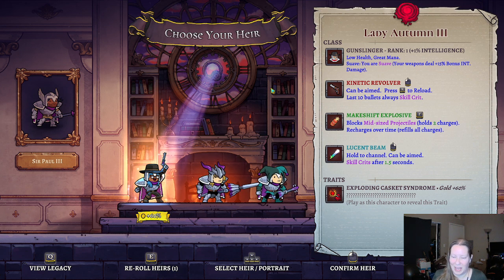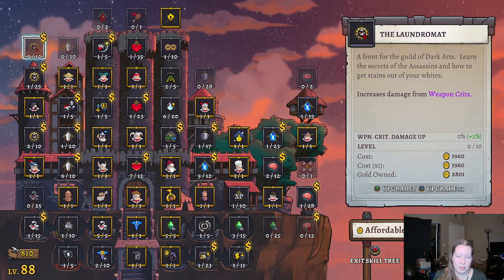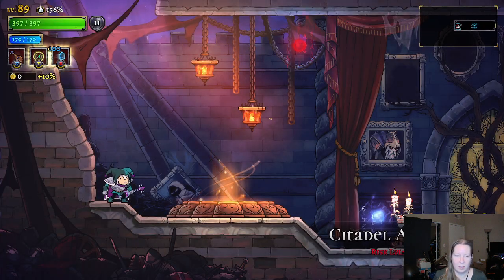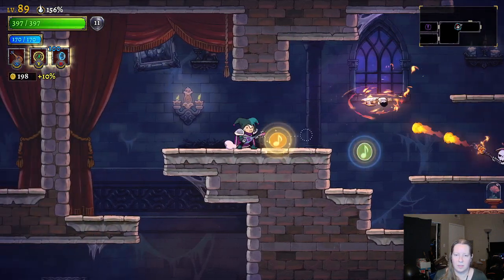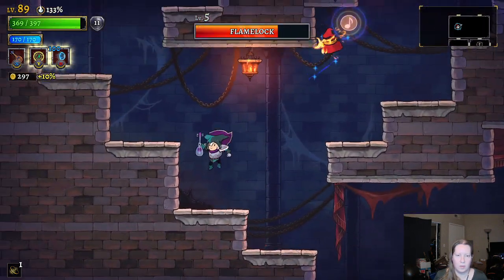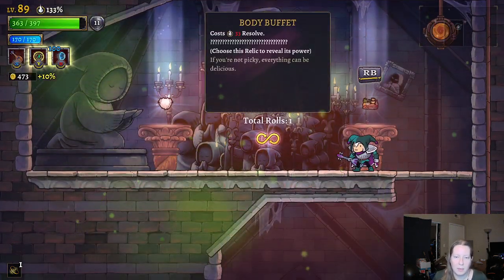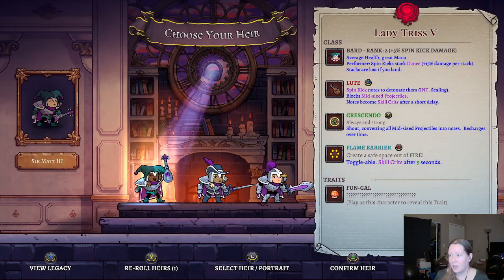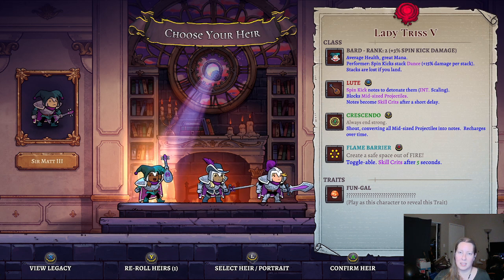Singing in the Snow - Rogue Legacy 2 Episode 16